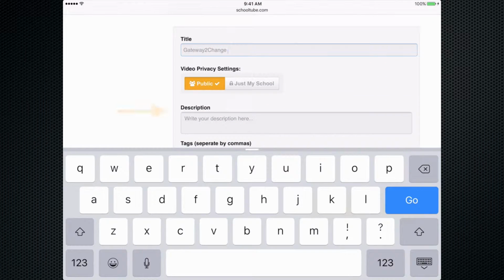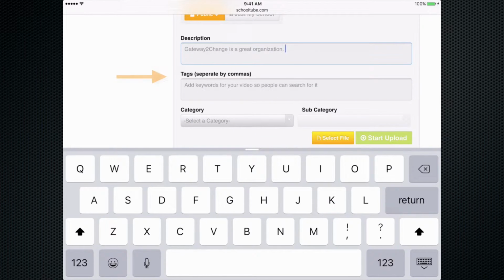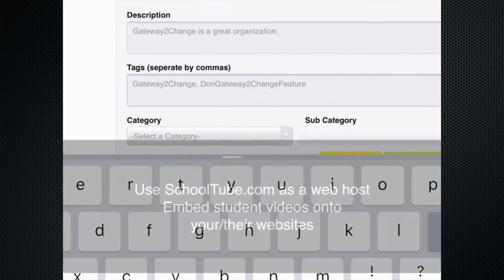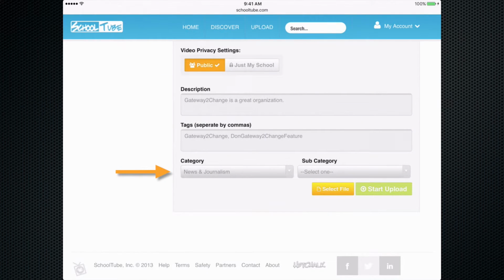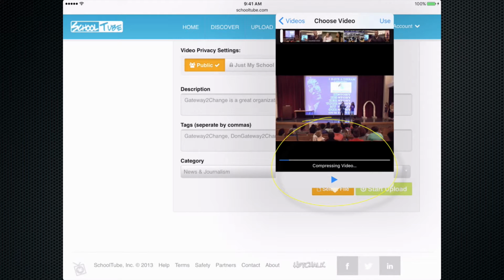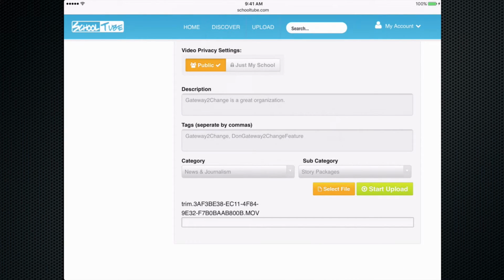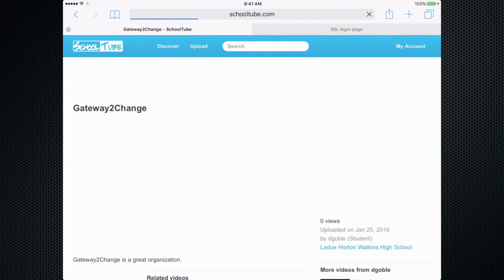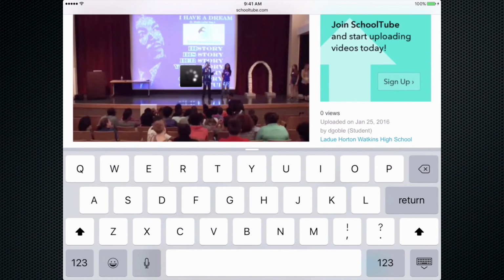Editing with iMovie on iPad #10: Publish to SchoolTube.com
The tenth video in a series of editing with iMovie on the iPad. In this tutorial, you will learn how to publish your video to SchoolTube.com, a free educational video host.